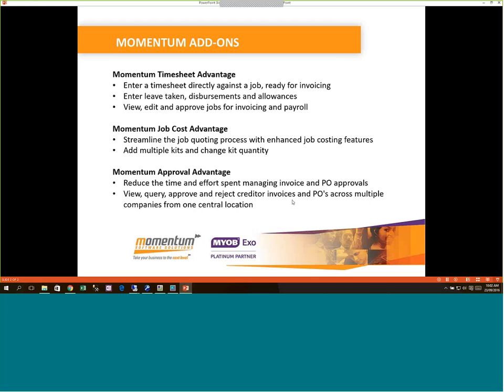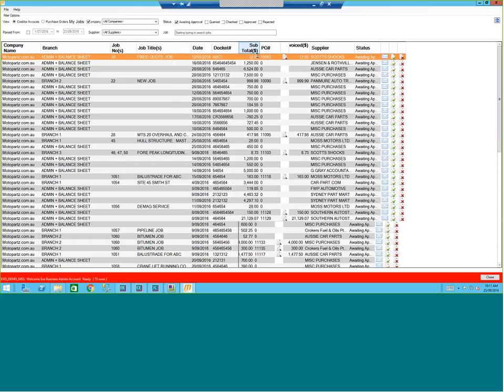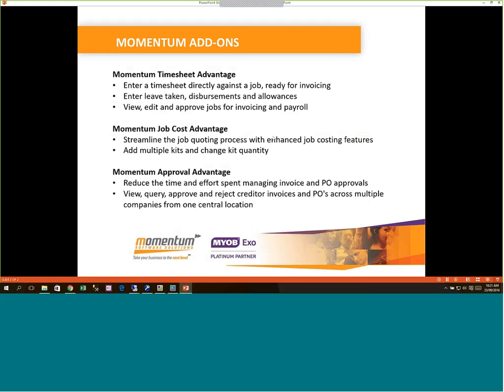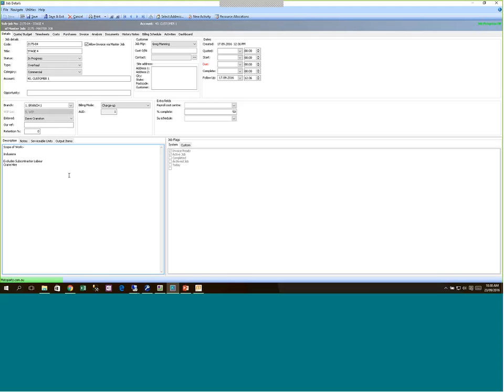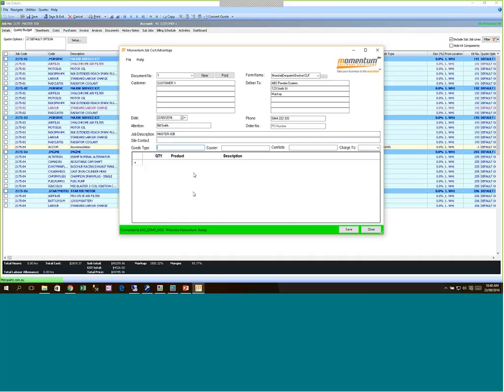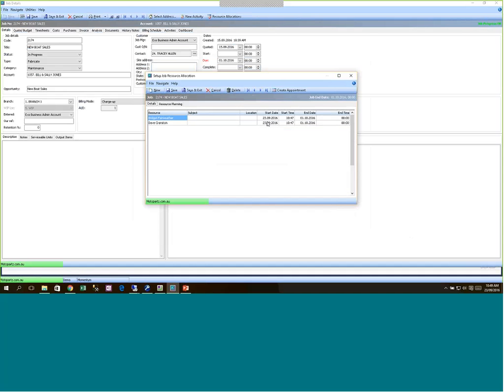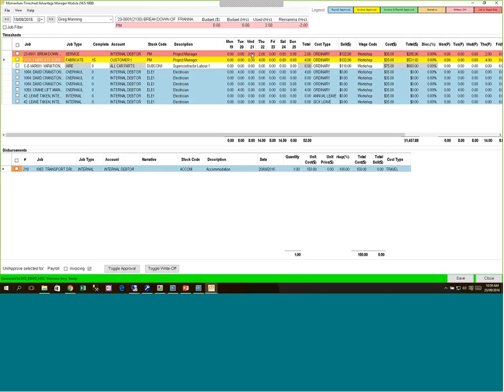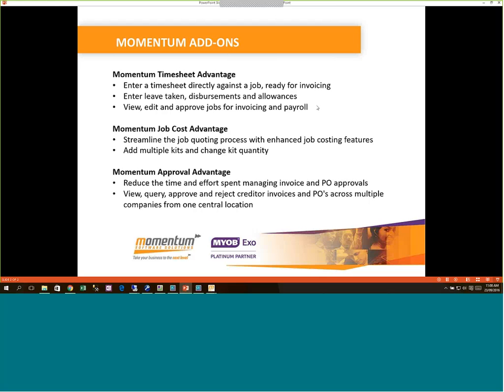Webinar: Streamline data and improve efficiencies with Momentum add-ons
In this webinar we will cover three of Momentum's add-on solutions:

Momentum Timesheet Advantage
• Enter a timesheet directly against a job, ready for invoicing
• Enter leave taken, disbursements and allowances
• View, edit and approve jobs for invoicing and payroll

Momentum Job Cost Advantage
• Streamline the job quoting process with enhanced job costing features
• Add multiple kits and change kit quantity

Momentum Approval Advantage
• Reduce the time and effort spent managing invoice and PO approvals
• View, query, approve and reject creditor invoices and PO's across multiple companies from one central location